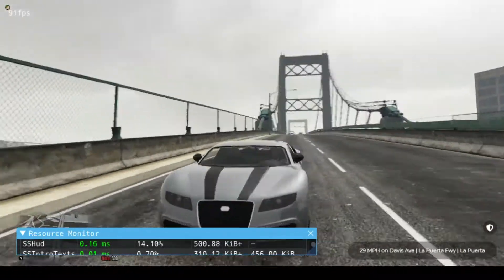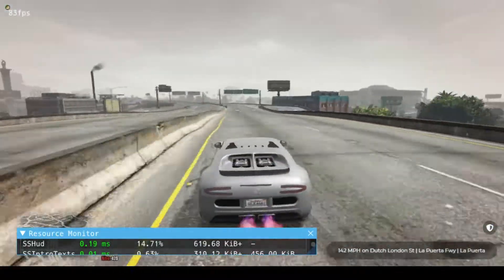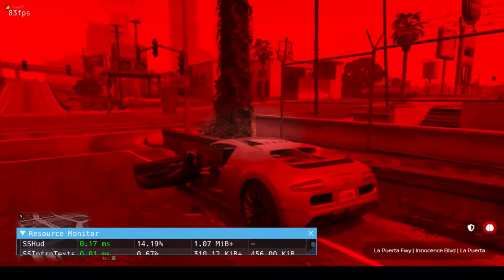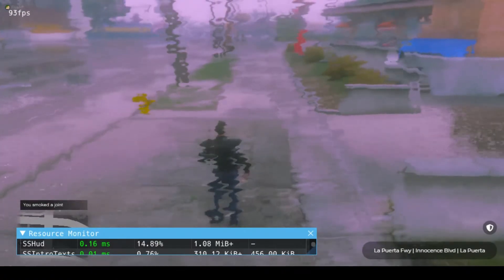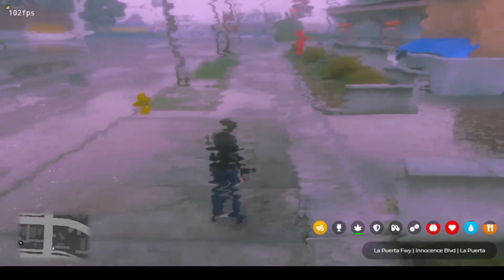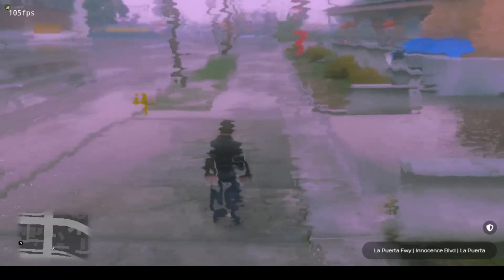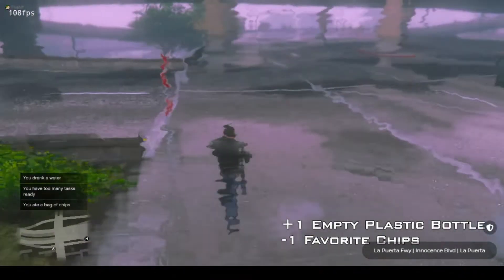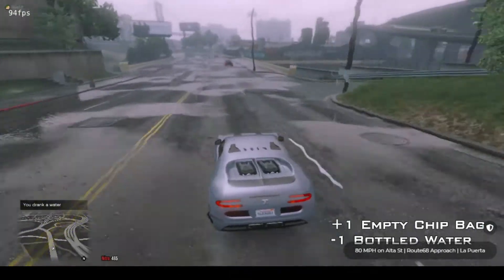Status Hud Showcase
Showcase for Status Hud
Only available legitimately through modit.store